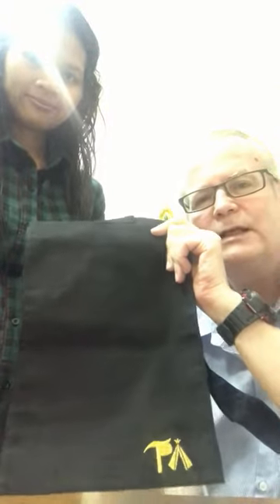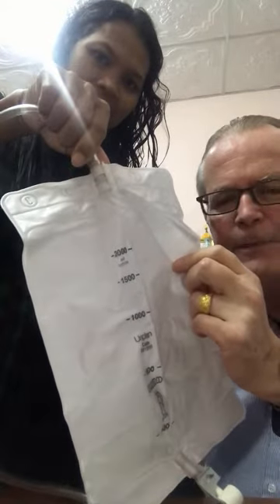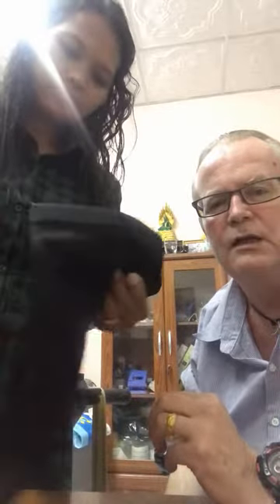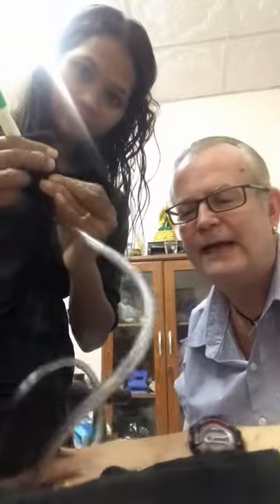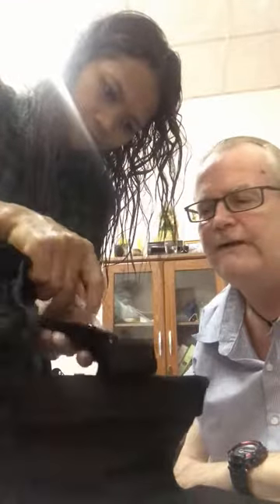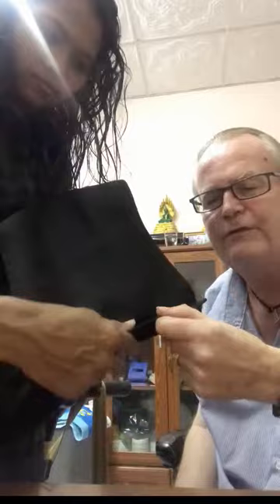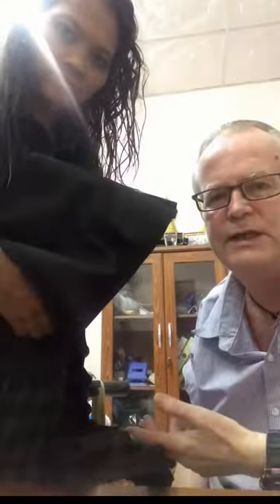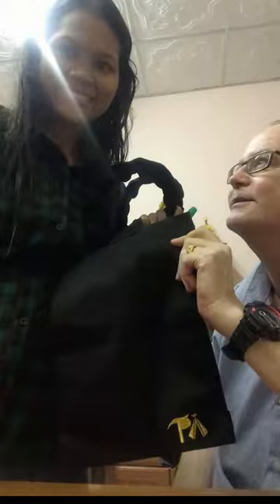Fitting a 2000 mL Catheter Bag Into A TP Catheter Bag Cover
Introducing The Original TP Bag Catheter Bag Cover. Demonstration of quality and ease of use.